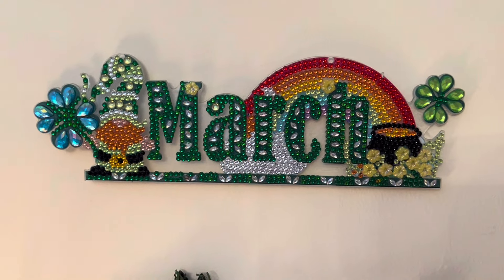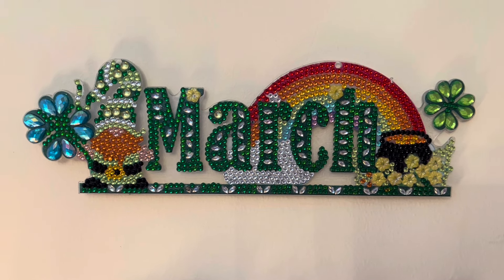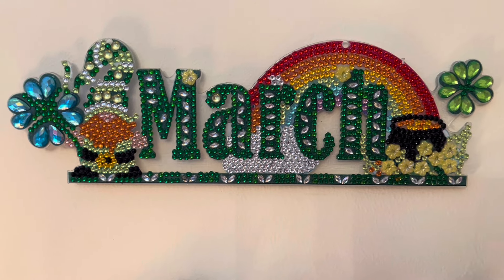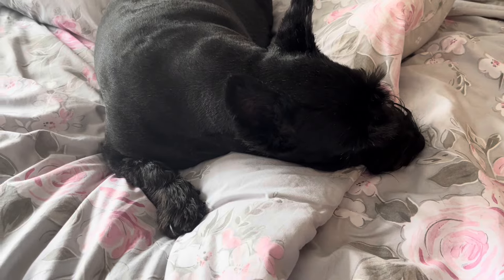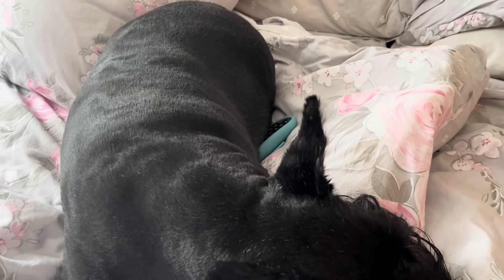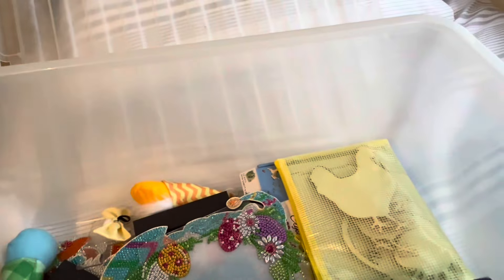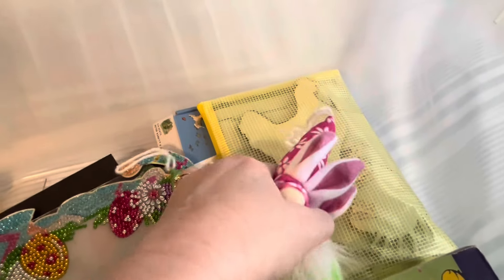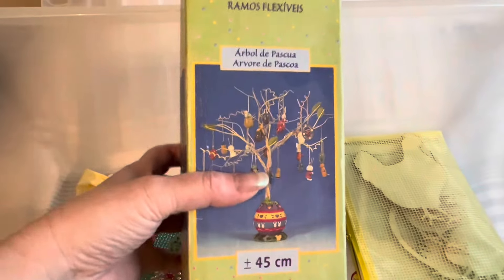Diamond Painting | Getting Easter Ready | Easter Stash from Previous Years | what’s in the Box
Hi, thanks for stopping by. Today’s video is a look at my Easter projects from previous years. getting ready for this year's display